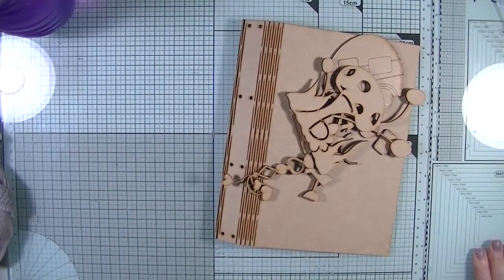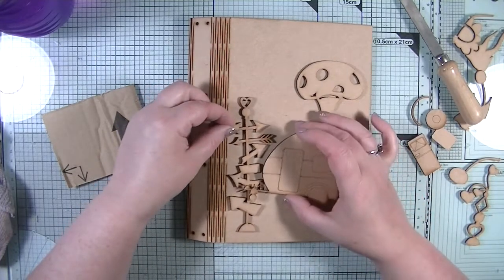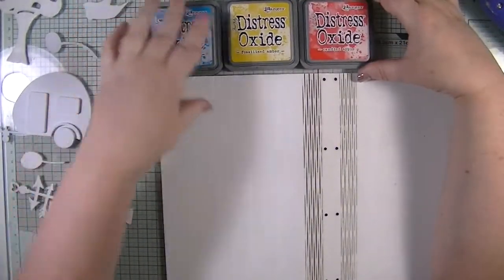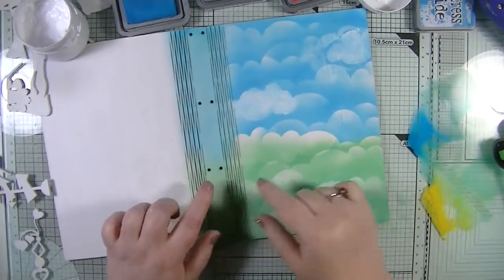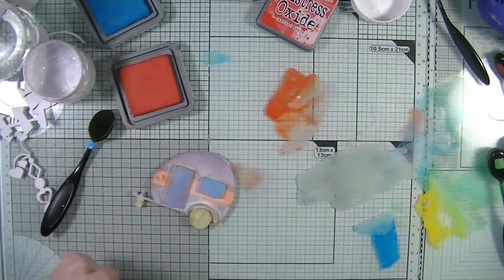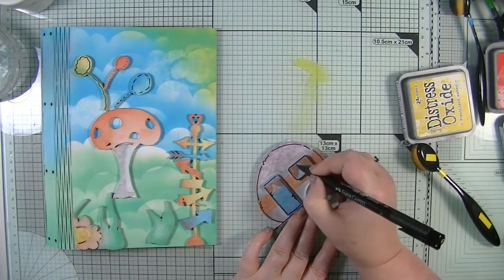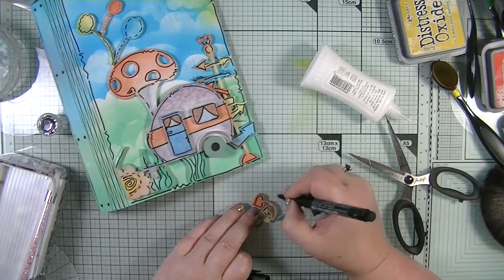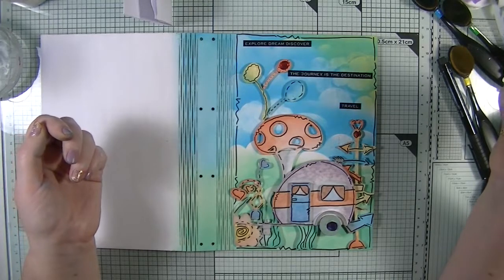Dawn And Julia Creates june 2021 Creating a Mixed Media Canvas or book cover